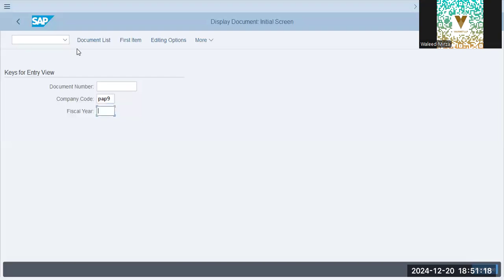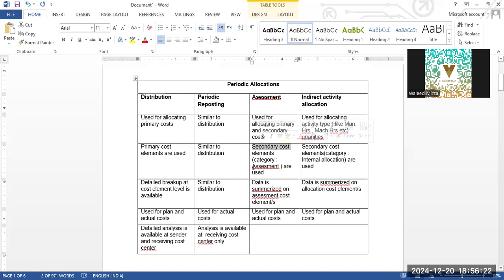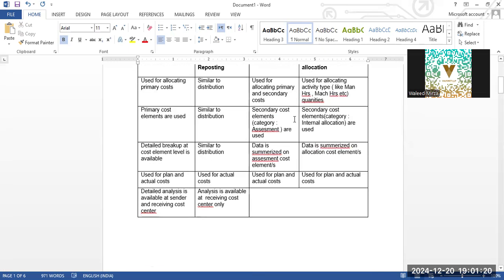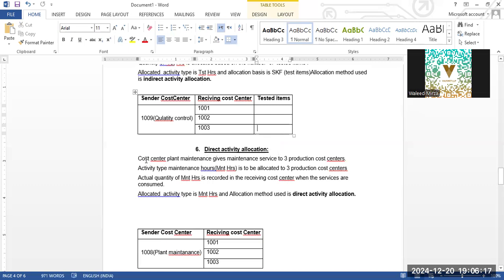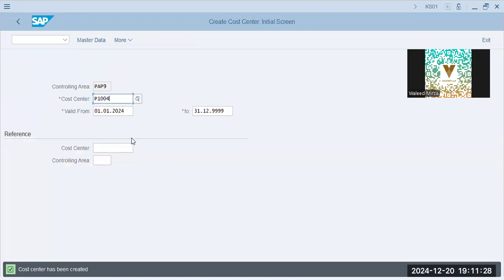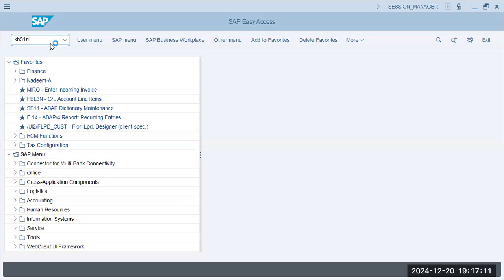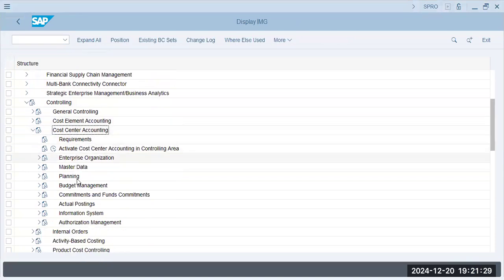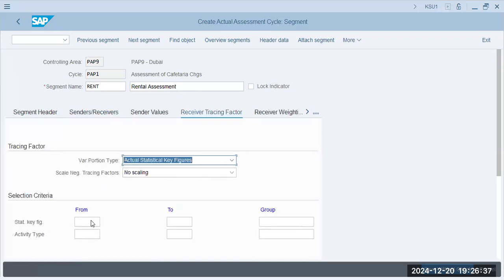SAP FICO: Allocation & Assessment Cycles Creation | SKF Setup Tutorial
Master the essentials of SAP FICO with this detailed tutorial by VAUSNET. In this video, you will learn:

Creation of Statistical Key Figures (SKF) for accurate allocation.
Step-by-step guide on Assessment Cycle configuration.
Understanding Allocation and Assessment Cycles for cost distribution in SAP Controlling (CO).
This tutorial is perfect for SAP professionals and enthusiasts who want to enhance their skills in cost center accounting and cost allocation methods.

VAUSNET is a trusted name in ERP solutions, digital marketing, lead generation, and training, with over 3 years of industry experience. Join us for more SAP expertise.

🌟 Key Highlights:

Gain expertise in setting up allocation and assessment cycles.
Discover best practices for cost center assessments.